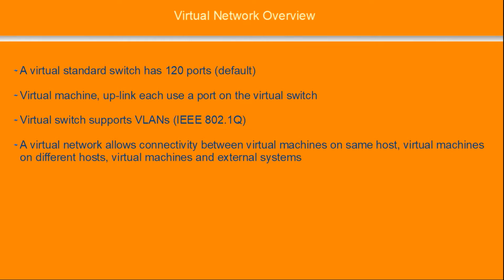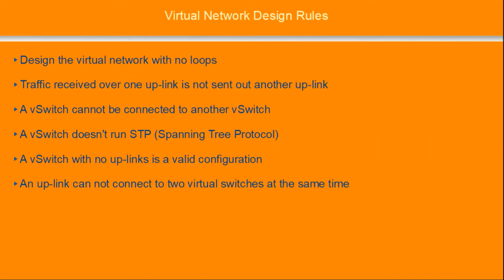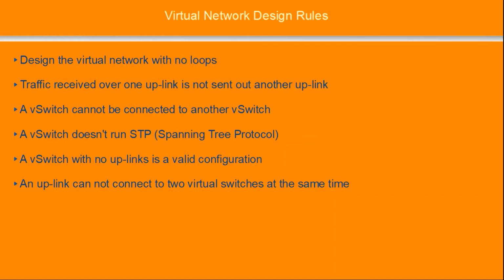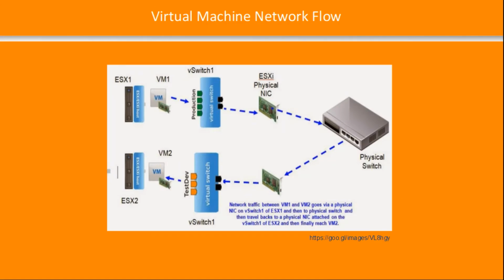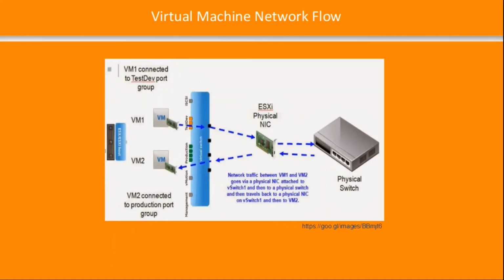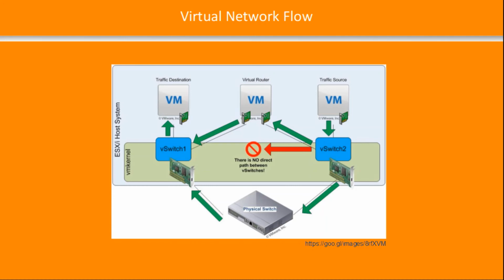VMware vSphere Datacenter Series - Virtual Network Design Rules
A tutorial on VMware vSphere virtual network concepts and design rules to follow when configuring a virtual environment that is stable, resilient and high performance.